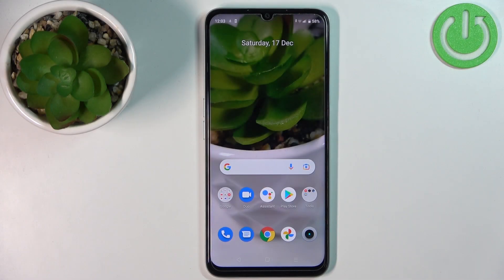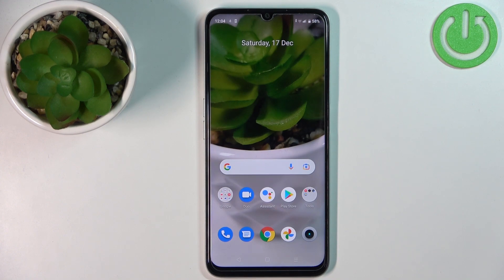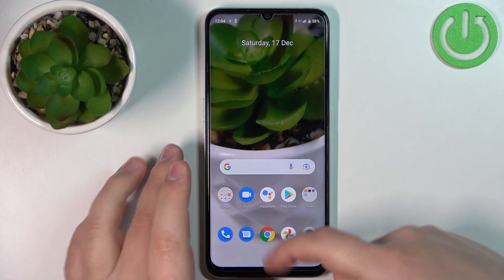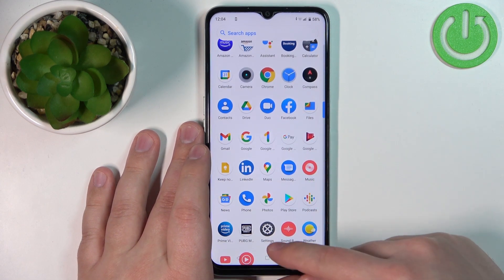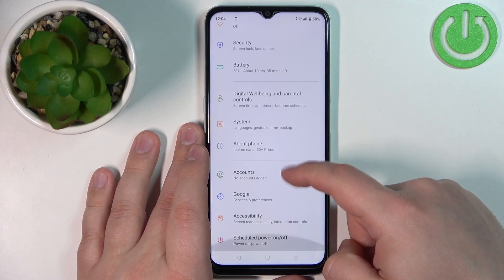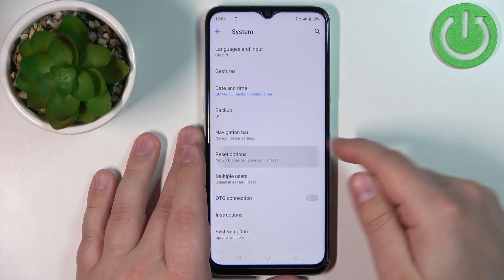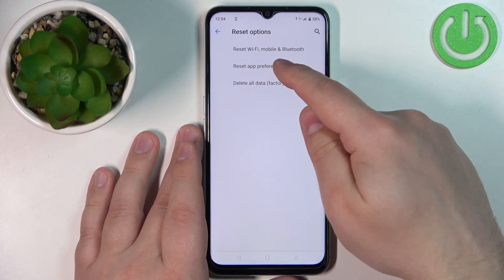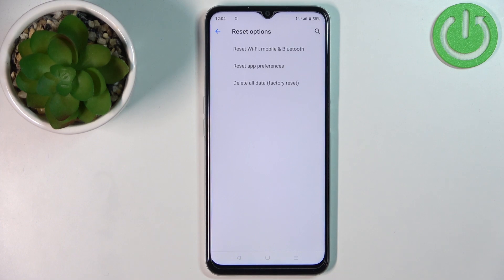Realme Narzo 50A Prime - How To Reset App Preferences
Check more info about Realme Narzo 50A Prime :
If you want to restore all preferences for any app to default on REALME Narzo 50A Prime. With help of this video, you can find answer to that problem. Simply follow our step-by-step video tutorial and learn how to Bring back preferences for apps on REALME Narzo 50A Prime . We hope this guides was helpful to you. If so, be sure to check out our Youtube Channel HardReset.Info. Please consider leaving us a like, a comment, or subscribing to our channel as it greatly helps us in making this guide for you!

How to reset app preferences on Realme Narzo 50A Prime ?
How to reset apps privileges for Realme Narzo 50A Prime ?
How to bring back app preferences Realme Narzo 50A Prime ?
Can i restart app preferences on Realme Narzo 50A Prime ?